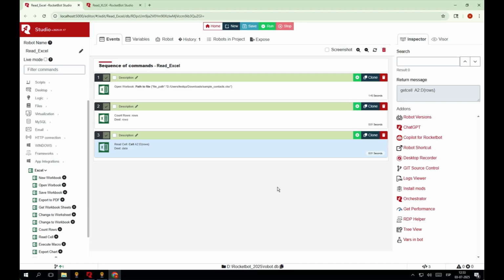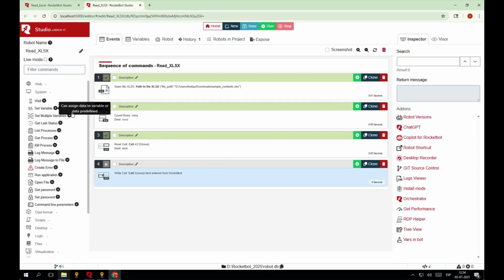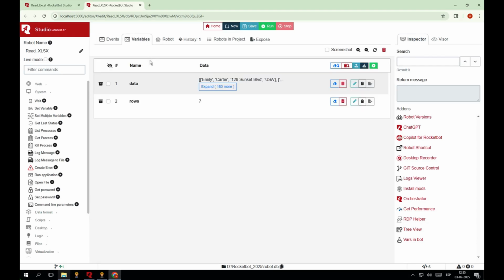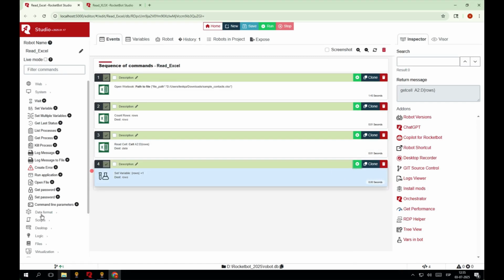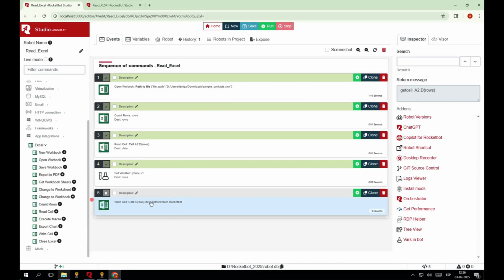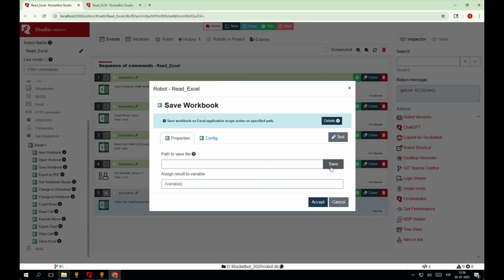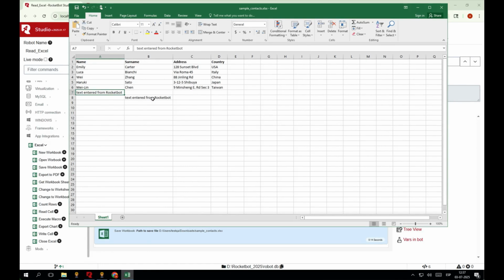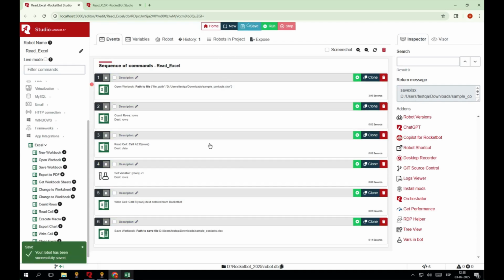16 Section 6 Excel Write Excel XLSX